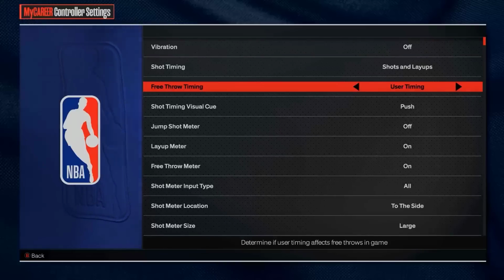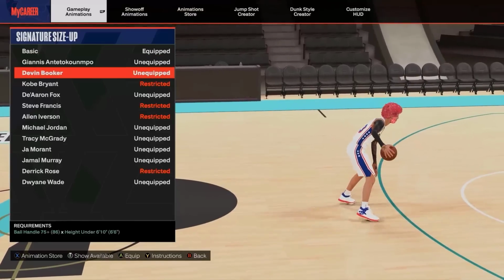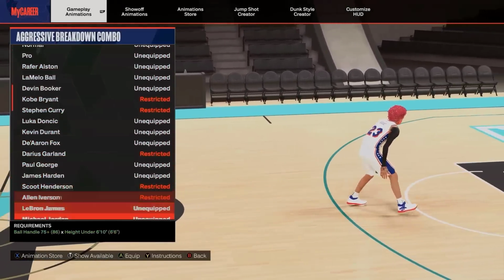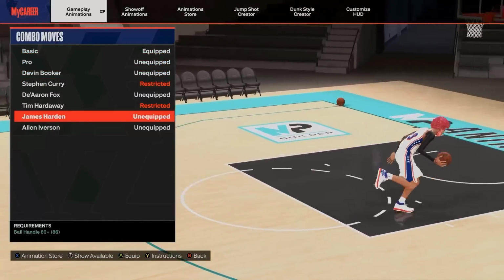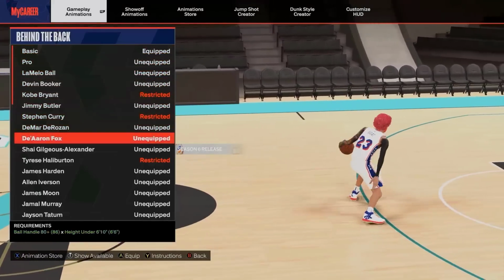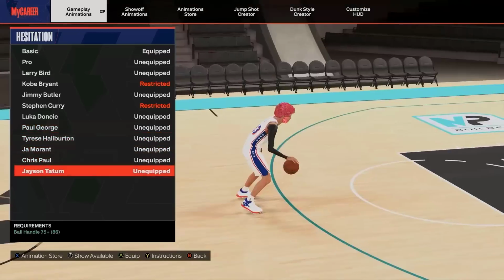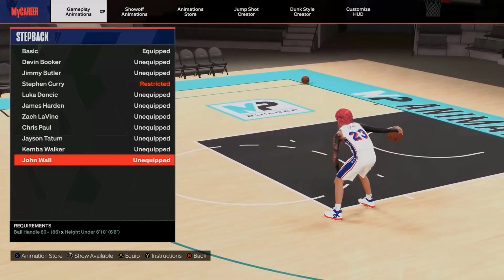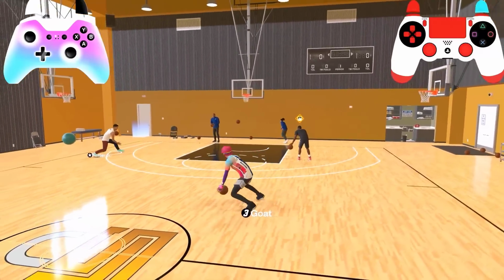BEST DRIBBLE MOVES on NBA 2K24 (SEASON 6) - DRIBBLE MOVES & COMBOS FOR BEGINNERS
Thank you PrizePicks for sponsoring this video. and use code YOUNGDIRK to get an instant deposit match up to $100.
These are the best dribble moves for NBA 2K24! If you have a short build or a tall build it does not matter, I am going over the best dribble moves for ALL BUILDS on NBA 2K24 Season 6 ! I also will teach you how to speed boost out of any move, along with a full dribble tutorial!